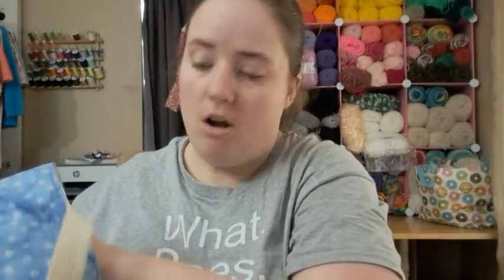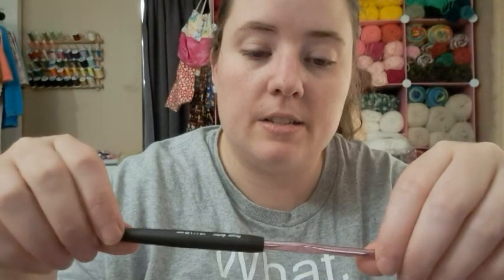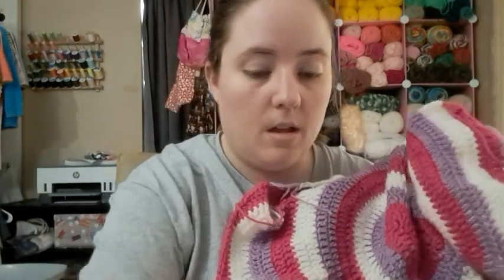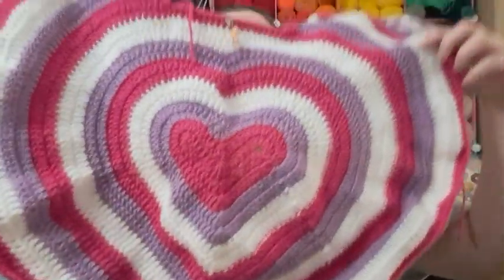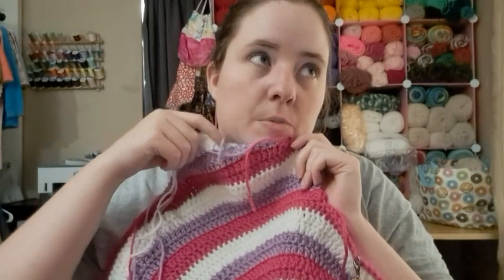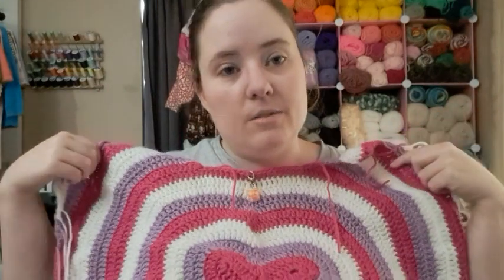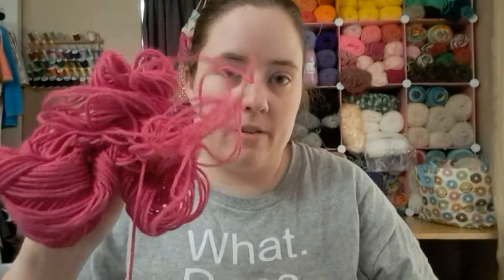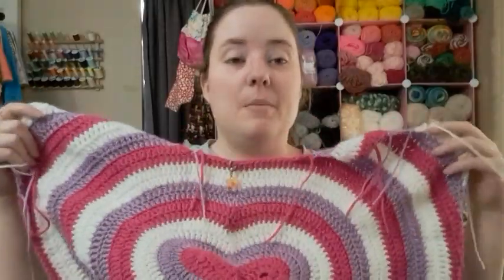Sweater Make-A-Long Collab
Happy Mail
Ella Roberts